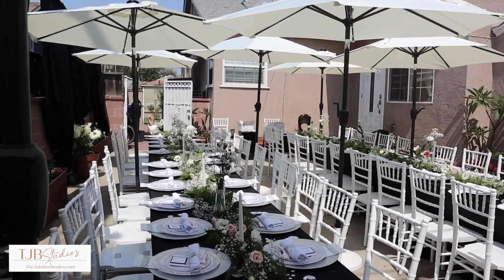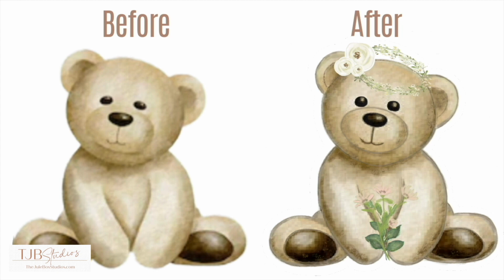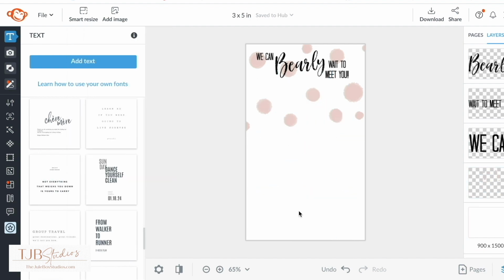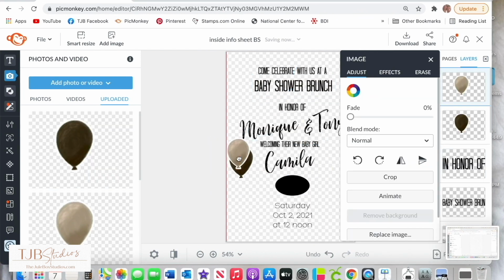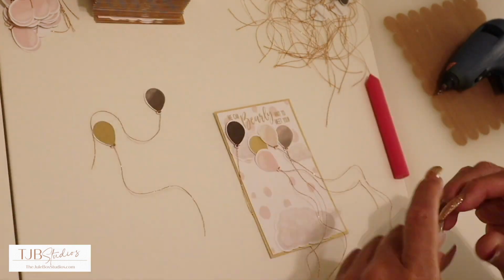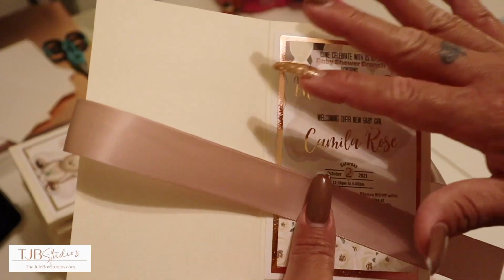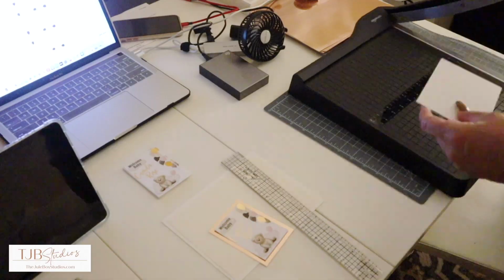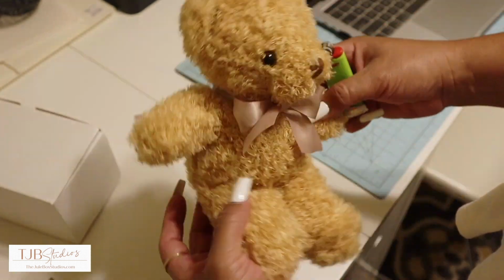Teddy Bear Baby Shower || Invitations, Hand fans and more! || In Loving Memory of....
Hey guys, hope you're all well!

Today's project video is for a baby shower. My nephew and his niece had their baby girl, Camila in December of 2021. So I made invitations and a hand fan among other decorations for the shower but during this time we also lost our Dad. It was a very difficult time for me and my family having such a huge loss yet a very happy moment of a new life to welcome to the family.

//Blog post with complete product list and additional info for this project

//Project supplies. Complete list at the post linked above:
⏺ Neena white cardstock
⏺ Rose gold foil
⏺ Fan wood handles
⏺ Aleen's liquid adhesive
⏺ 1/2" flat double sided adhesive
⏺ 2" double sided adhesive
⏺ Pink ATG glue glider
⏺ Tim Holtz ruler
⏺ Mini Scoreboard by We R
⏺ Corner punch
⏺ Glue Gun similar to mine
⏺ Guillotine paper cutter
⏺ Fiskars small paper cutter
⏺ Minc laminating machine
...and more on the blog!

TY! xo, Jules

It would be such a huge support to me and my family that if you decide to purchase any of these items that you would use the links provided. Thank you!

//Music from Youtube Music Library and my brother, music producer, Anthony "Click" Rivera out of Los Angeles!